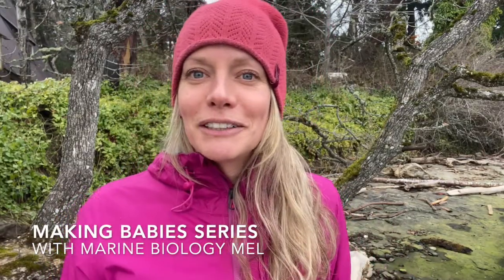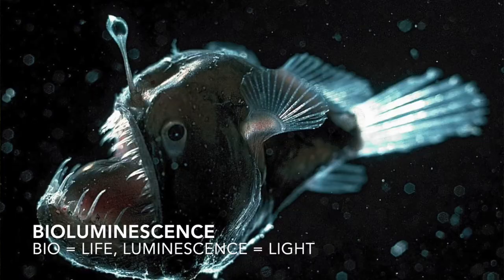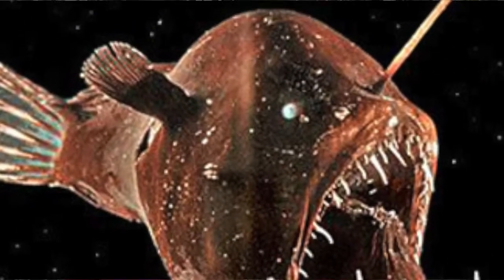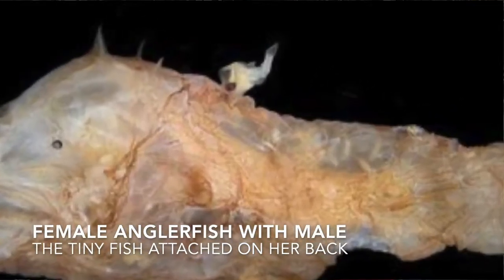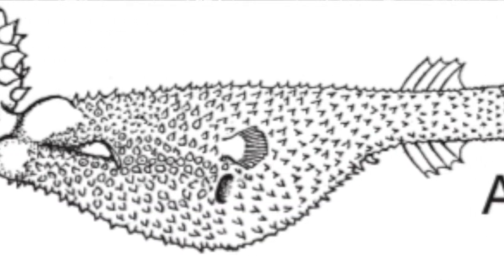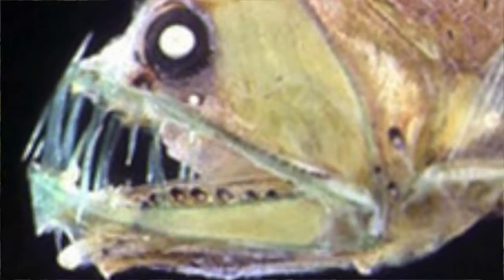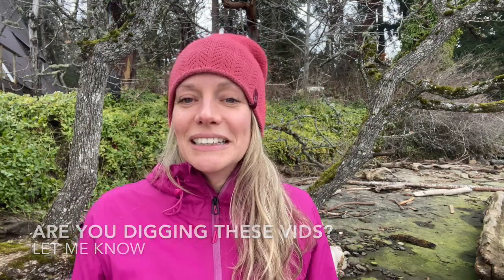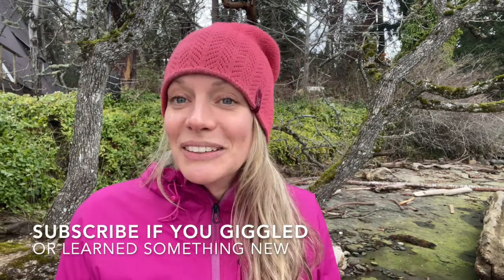The STRANGE way ANGLERFISH mate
How would you find a mate in complete darkness? Once you found them, what happens next? Well, its kind of brutal how male anglerfish connect to the female and then ensure they don't lose each other in the darkness. Watch to find out how - its not pretty!

ALERT: there is some suggestive language in this video that has to do with marine animal reproduction.

This is one of the videos in a 10-part series about some of my fav animals and how they reproduce! WATCH ALL TEN - COMING SOON!

Share share share with kids and friends who have aspiring marine biologists in their lives!

Photo credit: Creative Commons or my own collection